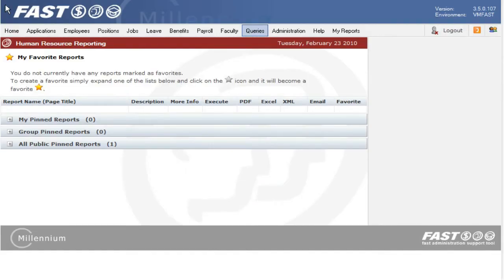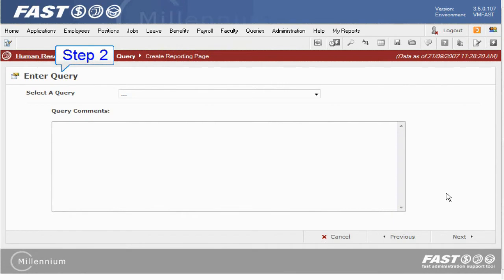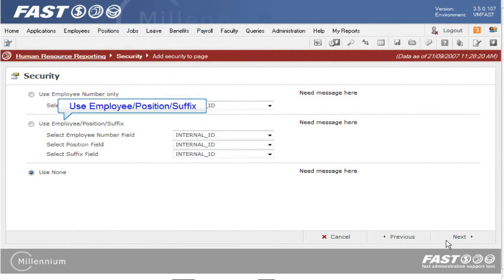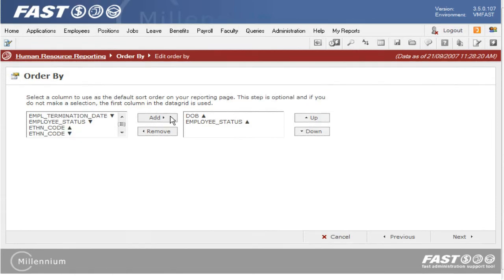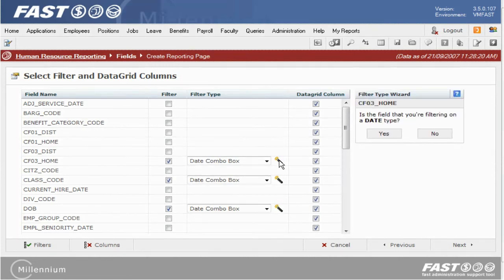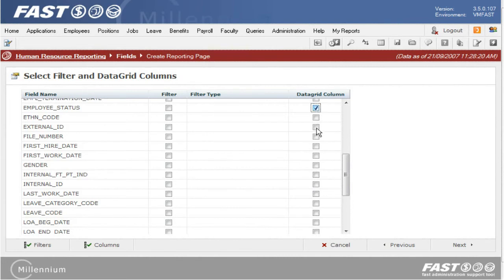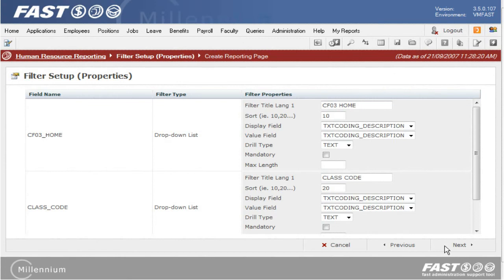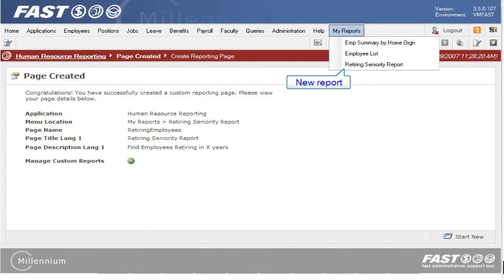3. Create Reporting Page - FAST Page Builder V3.5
FAST Page Builder